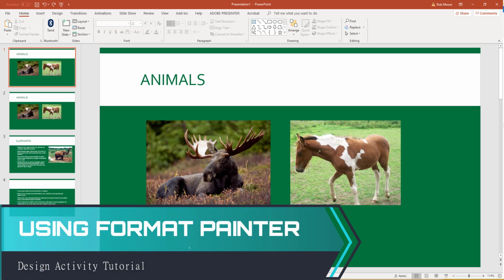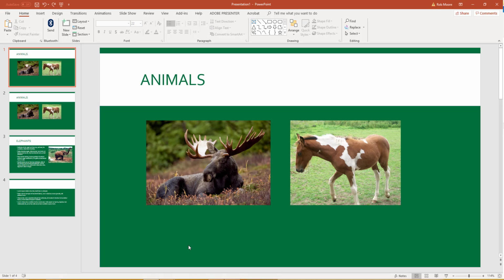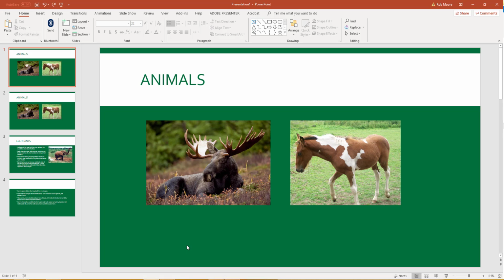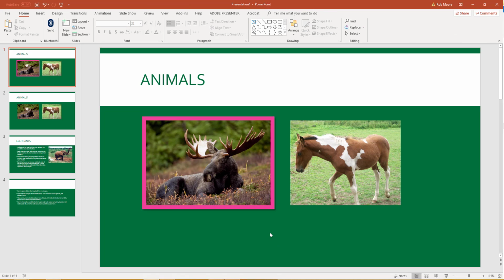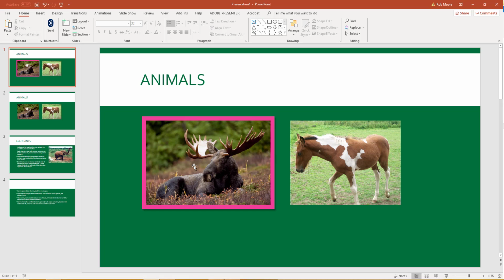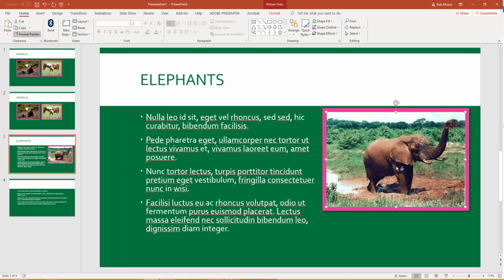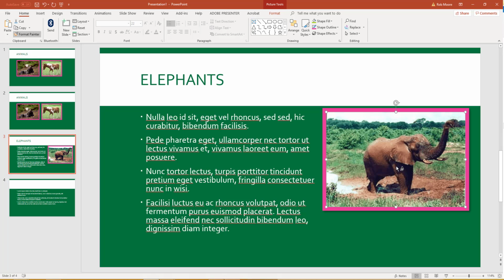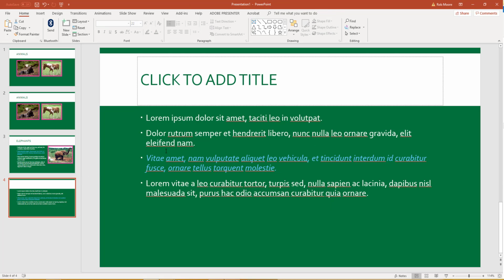DA Activity Tutorial: Using Format Painter